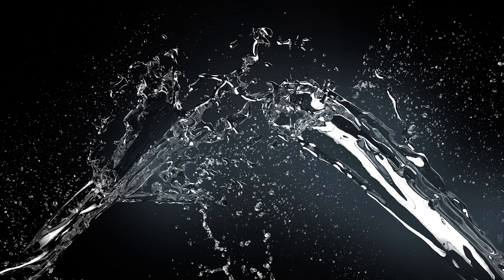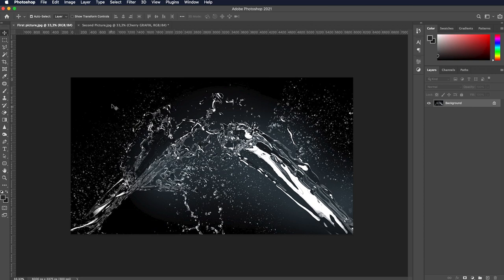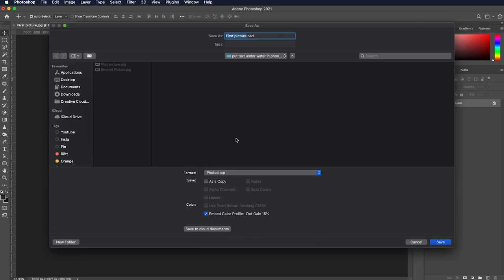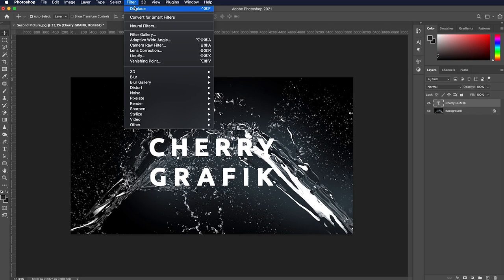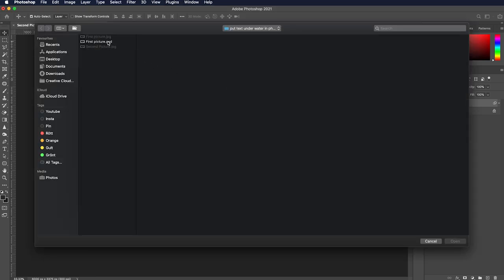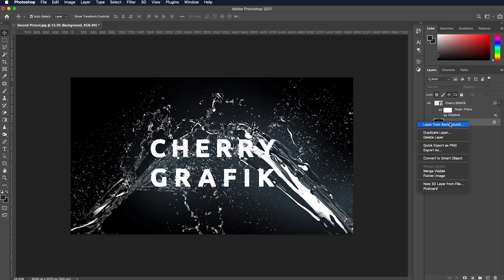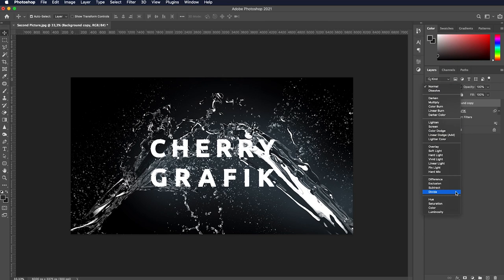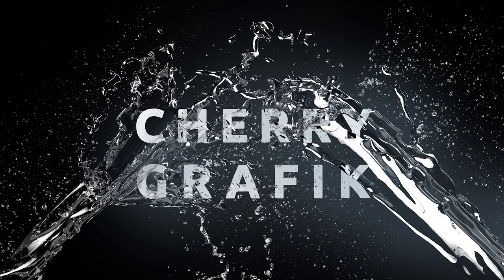Underwater Text Effect Photoshop | Photoshop Tutorial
Underwater Text Effect Photoshop.
Putting text under water in Photoshop gives you the ability to dive into the water in your imaginations.
Take your text with you from the paper and drag them down to the underwater world.
In this video we learn a technique to put texts under water in Photoshop.
This is done applying different effects our creative friend, Photoshop provide us with 😉
Get a water image and you are just some clicks away to make it, watch the video to expand your text underwater skills.

Steps:
1- Open Photoshop and Brows the water image
2- Duplicate the file, first one the water image only and second one with a text on it
3- On the first file, open the “image” menu and navigate to the “mode” submenu and select “grayscale”
4- “save as” this first file in .psd format and close it.
5- In the second file select the text layer and open “filter” menu
6- Navigate to “Distort” submenu and select “Displace”
7- In the pop-up window click on “Convert to Smart Object”
8- In the appeared window set both horizontal and vertical scale values to 20 and press “OK”
9- Choose the first file in .psd format we just saved and open it in the second file
10- Duplicate the background layer and drag it up to make it the first layer in the layer panel
11- Right click on this layer and from the context menu click “Create Clipping Mask”
12- Apply “Exclusion” effect on this layer
13- Select the text layer and apply “Luminosity” effect on the text layer
14- Bingo!